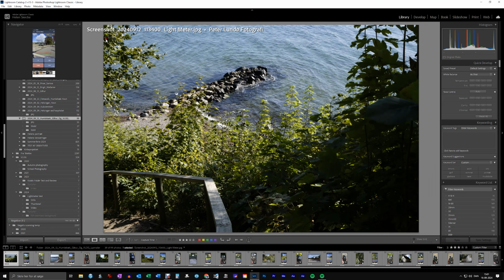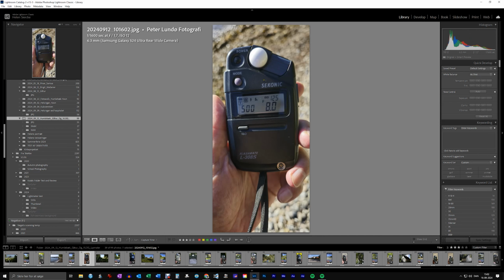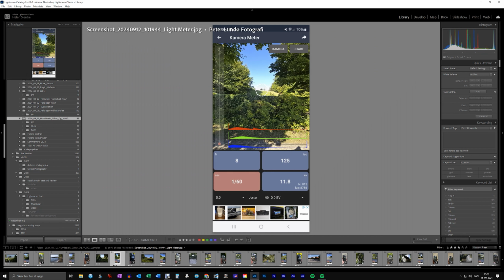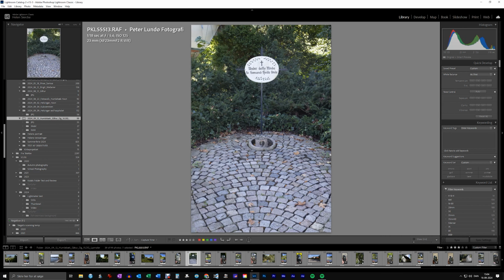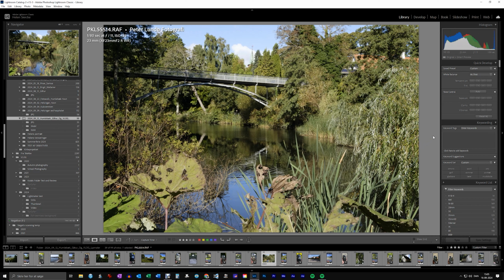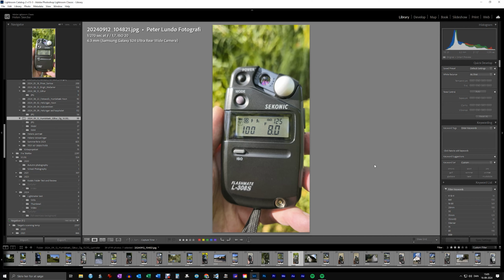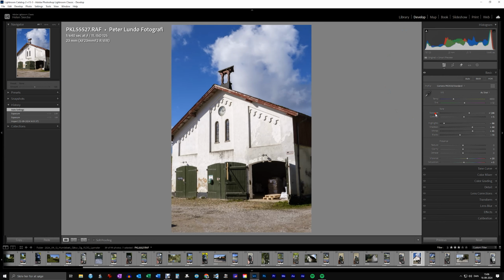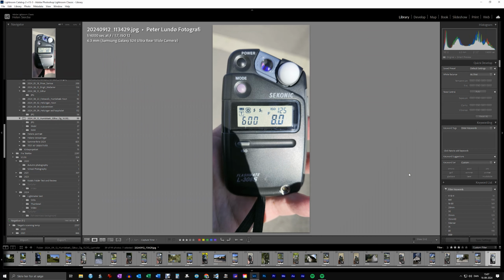The Ultimate Light Meter For Film Photographers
Testing out 3 ways to meter your exposure when shooting film. Which method do I recommend and when